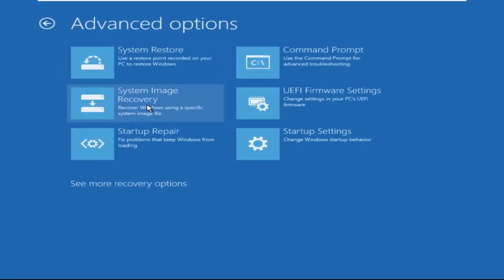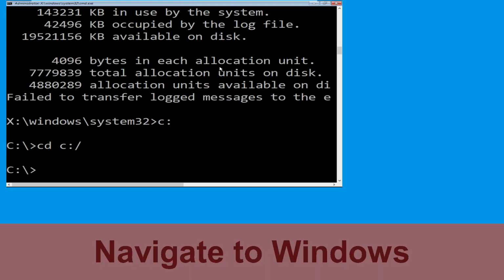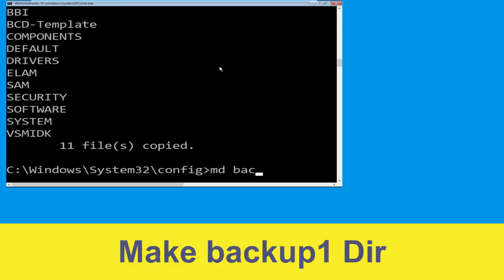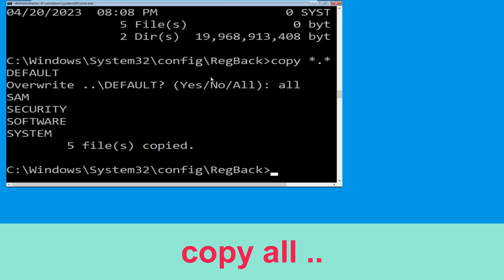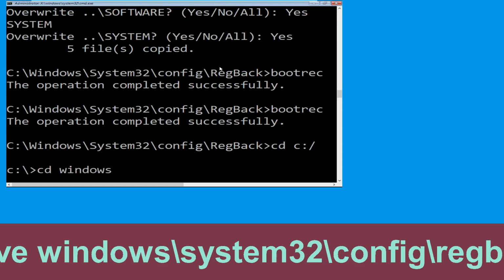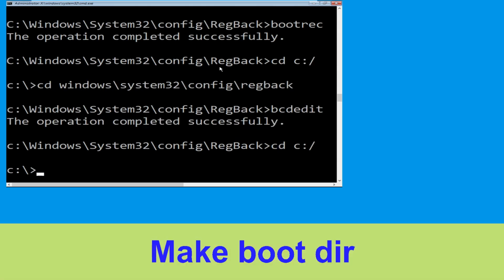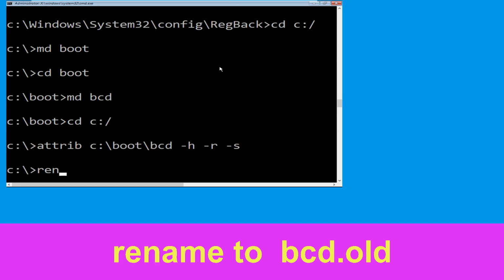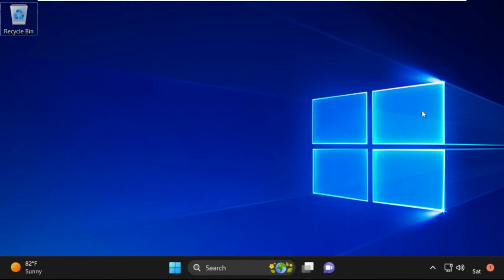How to Fix 0x000001CE Blue Screen Error Code Windows 11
• IRQL_NOT_LESS_OR_EQUAL Error
• BAD_POOL_CALLER Error